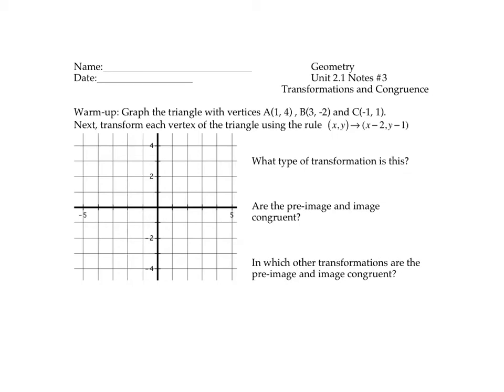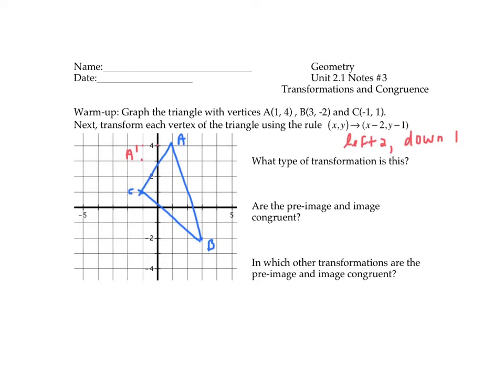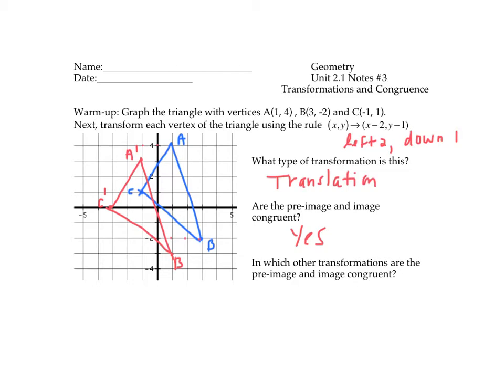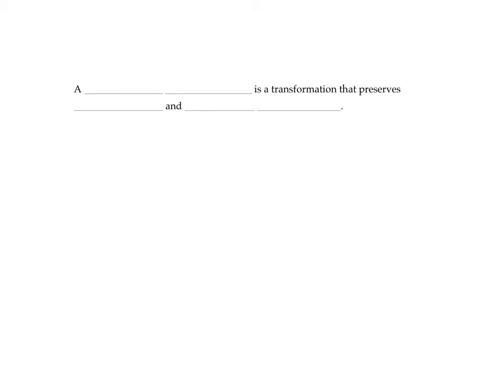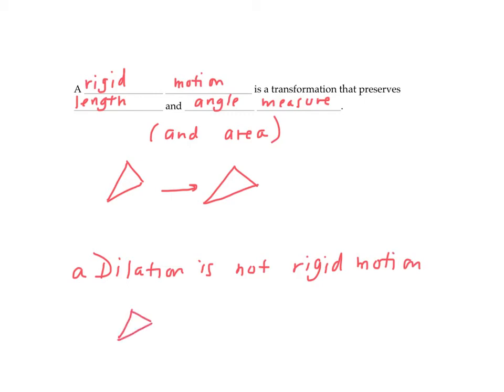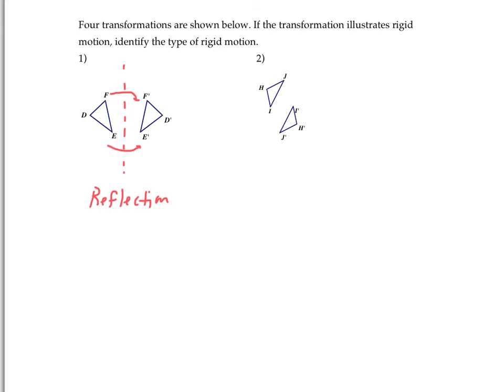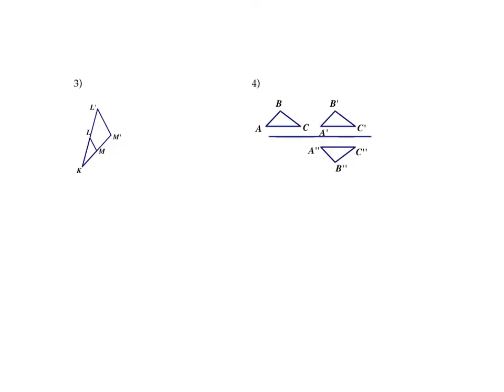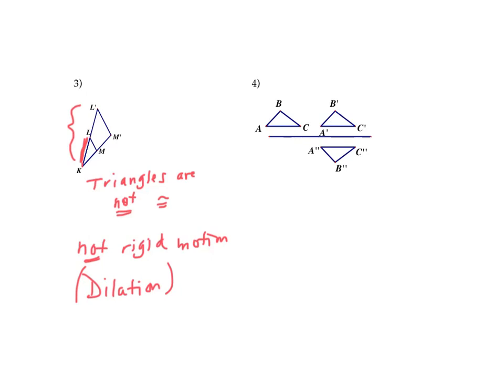cc geometry unit 2 1 notes #3